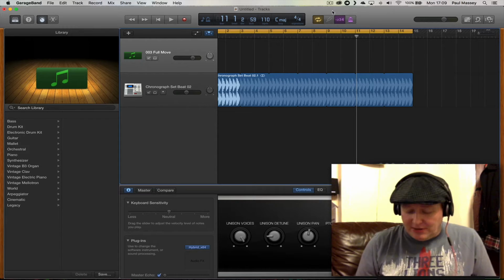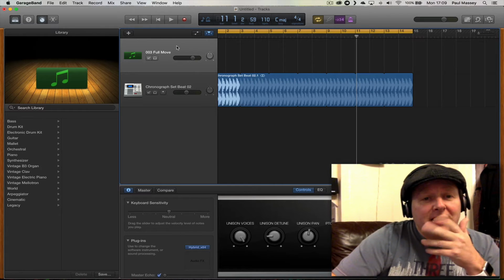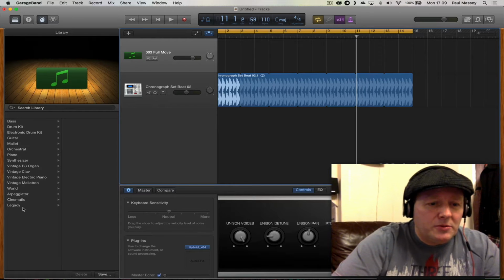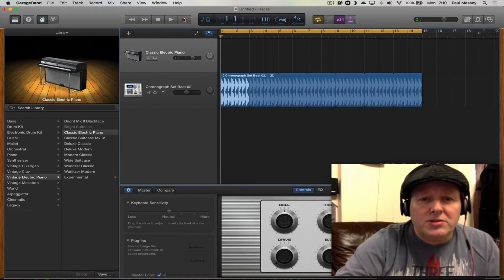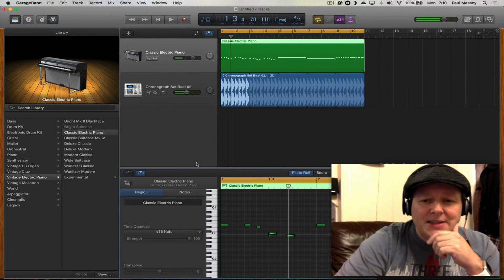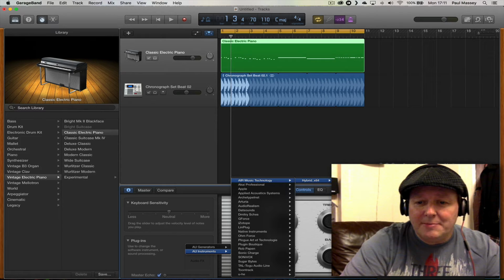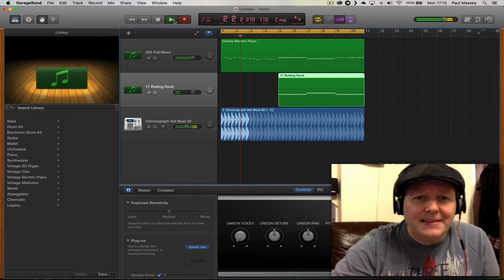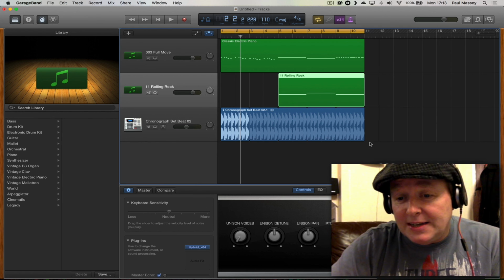Using Audio Units (AU plugins) in Garage Band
Good news, Garage Band, which costs just £4 now supports Audio Units which opens up a whole new world to the home recording artist on a tight budget. When you open Garage Band it is not obvious at all how to use these AU Plugins as there is not the standard channel strip you tend to see in apps like Logic Pro X which is my DAW of choice. This video shows you how to find the Audio Unit plug ins - come on Apple, this is not the most intuitive feature for beginners. I am using the awesome Hybrid 3 synth Audio Unit plugin which came bundled with the ultra portable Akai MPK Mini MKII midi keyboard. There are loads of free AU plugins available on the web (just google it) which opens up a massive array of synths and audio effects to use in Apple Garage Band.